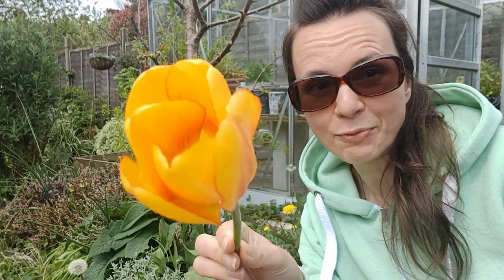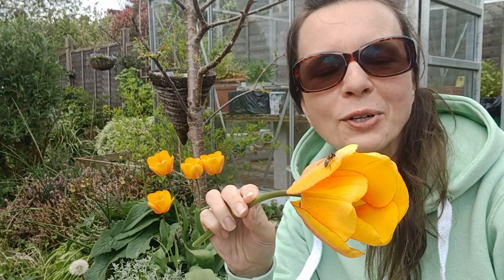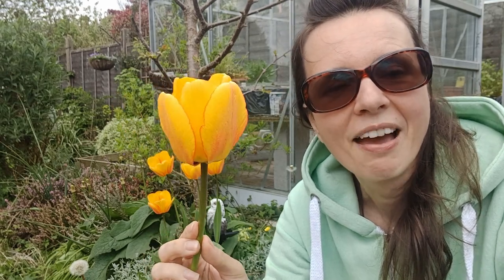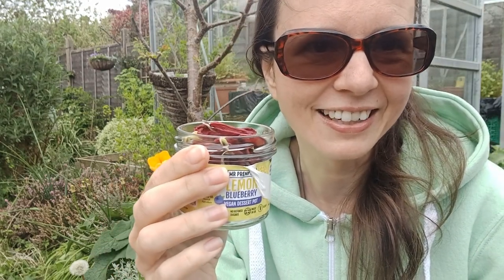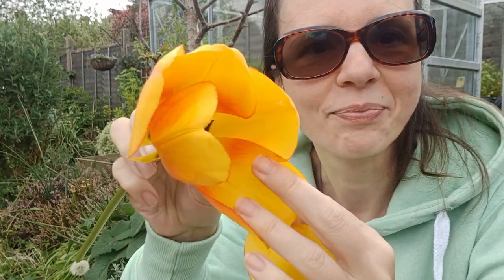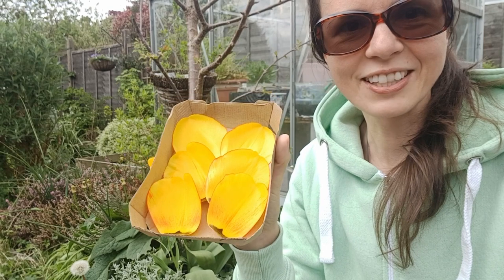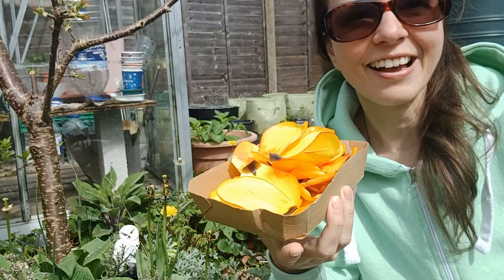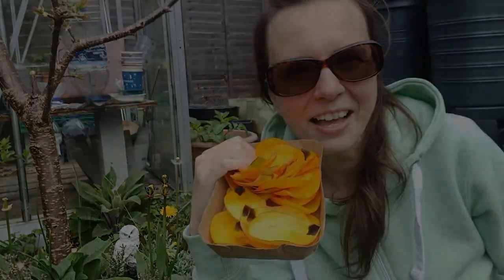Delicious & Edible Tulip Petals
🌷✨ Join me on a culinary adventure as we dive into the world of edible tulip petals! Did you know that these vibrant blooms aren't just for admiring in the garden? They can also add a burst of flavour and elegance to your dishes. 🍽️🌼

🎬 𝗖𝗵𝗮𝗽𝘁𝗲𝗿𝘀:
0:00 Intro
0:43 Edible Tulip Petals
1:06 Tulip Floral Water
2:09 Harvesting Tulip Petals

In this video, I'll show you how to harness the beauty and taste of edible tulip petals in your cooking. From salads to desserts, these delicate petals can elevate any dish with their unique flavour and stunning appearance. 🥗🍰

But that's not all! I'll also share a secret tip for preserving the essence of tulip petals long after their bloom has faded. By drying them carefully and storing them properly, you can create your own infused floral water, perfect for refreshing summer beverages or adding a subtle floral aroma to your favourite recipes. 🌸💧

Whether you're a seasoned chef or a culinary enthusiast looking to experiment with new flavours, this video is sure to inspire you to get creative in the kitchen with edible tulip petals. So grab your apron and let's embark on a delicious journey together! 👩‍🍳👨‍🍳

Let's spread the joy of culinary creativity one petal at a time! 🌷✨

👀 Let’s Have a Sneak Peek Together!

❓I’m curious to know are you going to try it❓